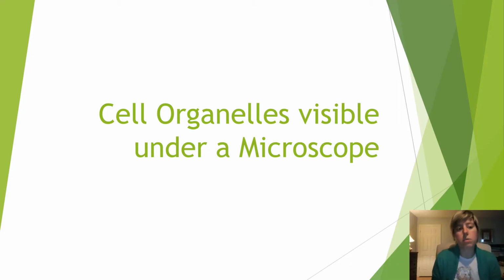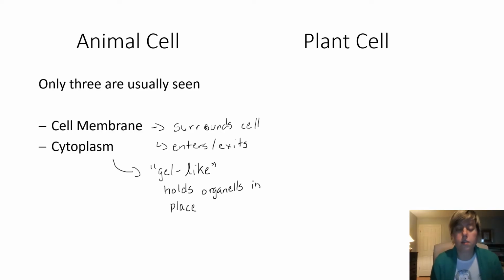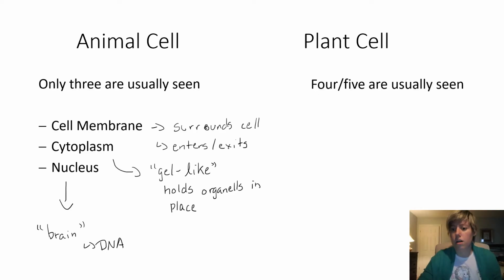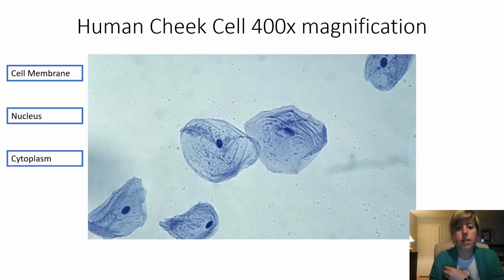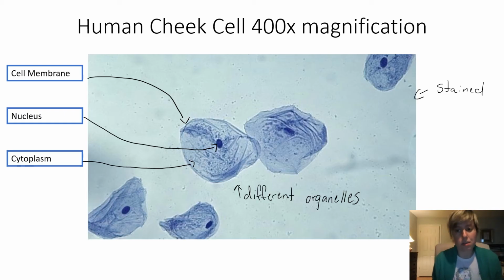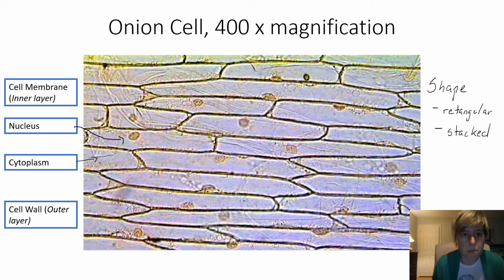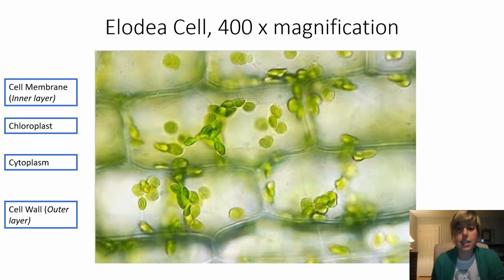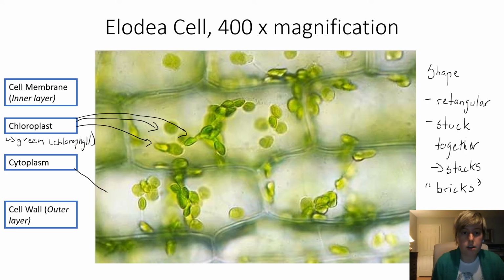Cell Organelles visible under a microscope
In this video, the key organelles which are visible under a compound microscope are discussed. Examples of microscope slides are shown and organelles are indicated